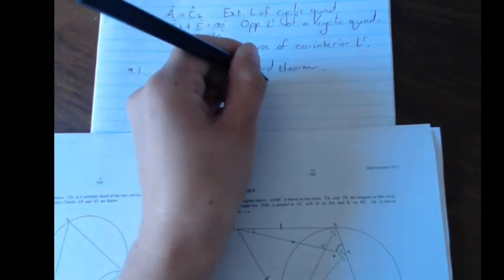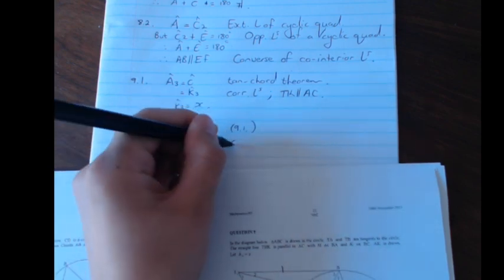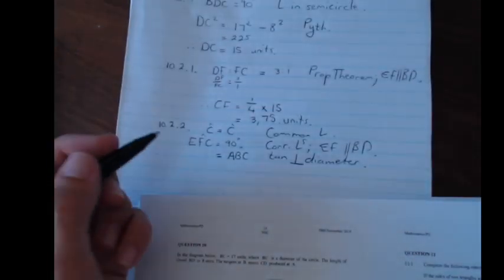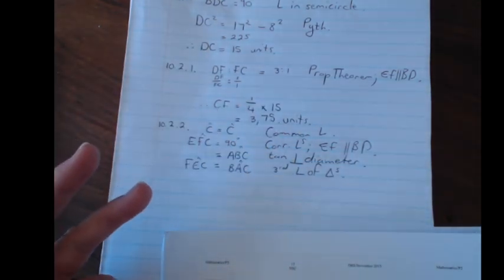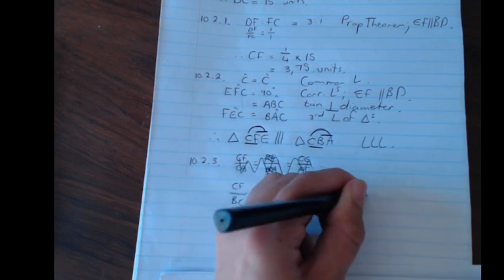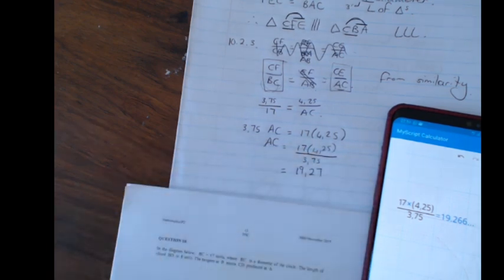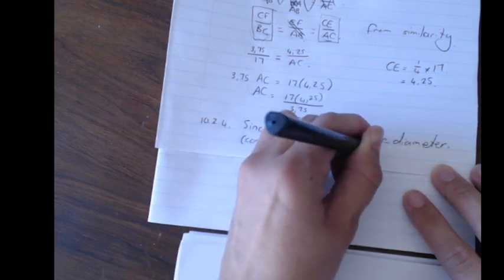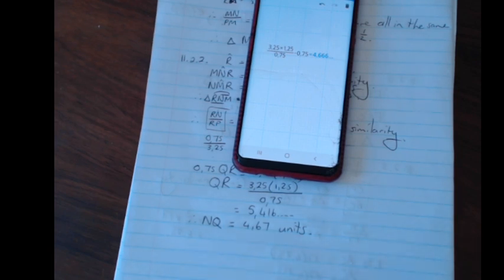Euclidean Geometry Nov 2015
Questions from the Departmental November 2015 Question Paper 2.
Euclidean Geometry Questions.